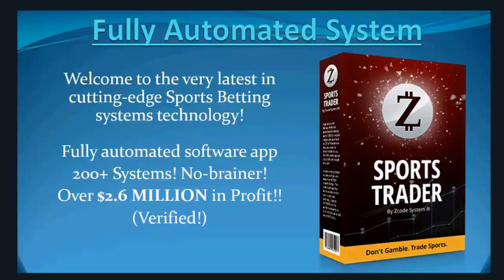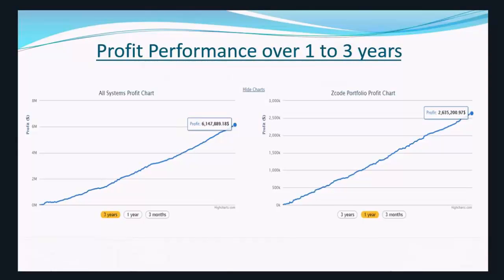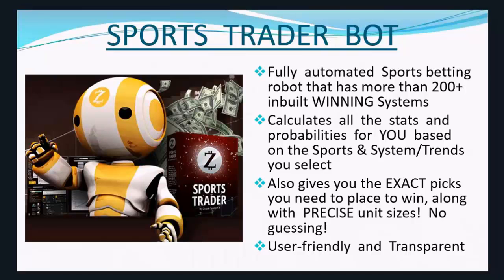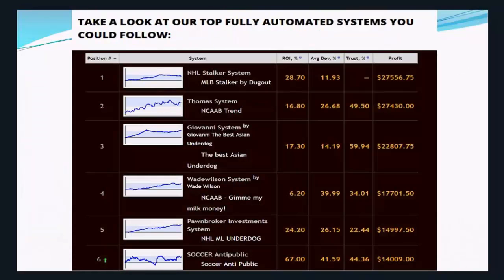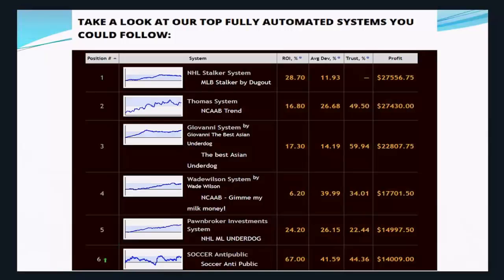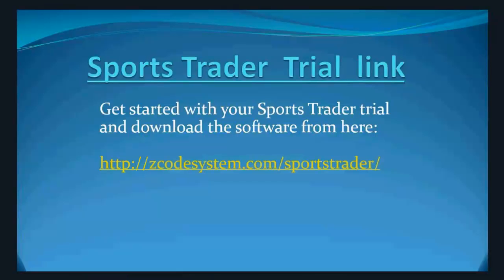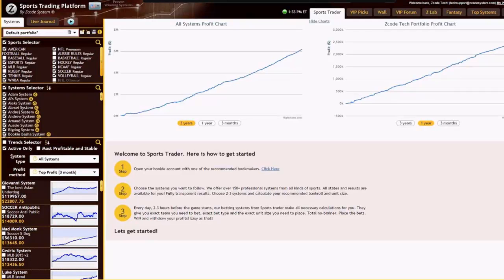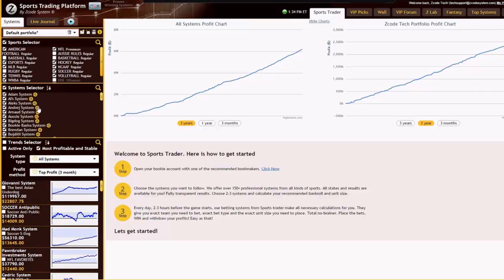Zcode SportsTrader Webinar Replay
Don't miss our webinar recording where I will show you the EXACT sports robot and systems that my followers are using to generate $89,915 USD profit in 2 months and how YOU can do it too, so stay tuned!

You will look over my shoulder and will be able to COPY PASTE their success. We will also show you How to follow 'smart money' and raise your betting profits to the next level using the newest Zcode tools we've been adding to our arsenal of sports-trading systems!

During this ALL NEW LIVE webinar you’ll get answers to questions like:

"How to follow the SMART Money in betting? "

"New Insider tools to see where big whales are moving their funds?"

"CAPPER INSIDER groups - do they work?"

“What if I was Scammed before? Can I succeed in betting? Is it VERIFIED?"

“What if I lost money on betting before? Why would this WORK?"

“Do I need any special knowledge to succeed with this?"

“How will I generate  $89,915 USD profit  even on the falling markets and what exactly to do?”

“LIVE Demonstration of the system in WORK (Undeniable proof)”

“Why this system is a guaranteed winner  (PROOF!)”

"How to stop missing winning signals and which bookies are most profitable for auto-trading?"

"WHERE NFL, NBA and NHL is heading in 2019?

"How to make profits even during crashing markets?"

"Zcode CASH contest - how to win awesome prizes?"